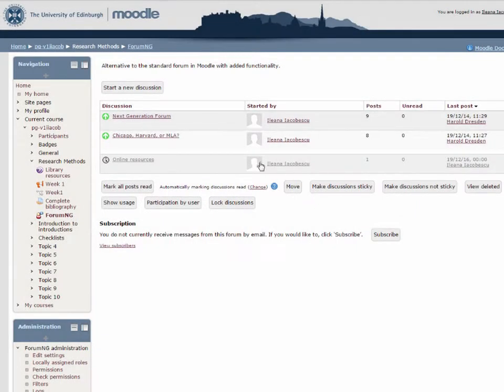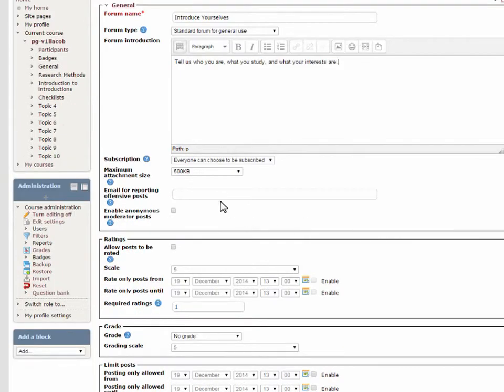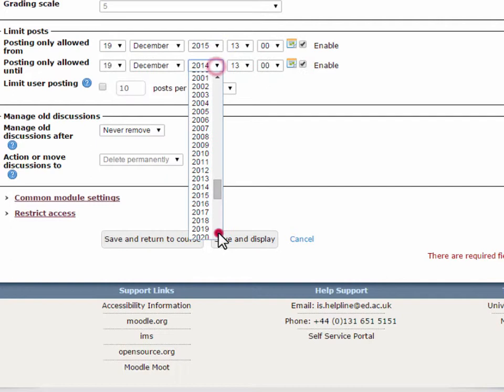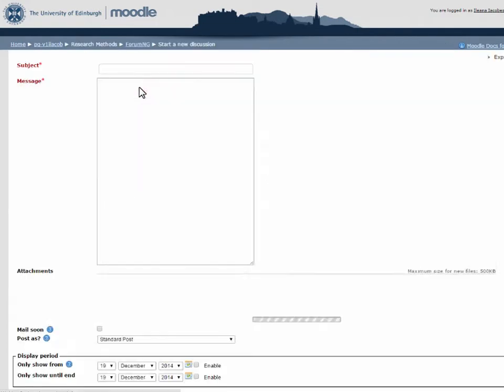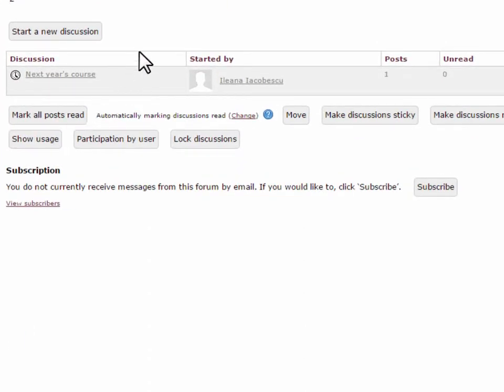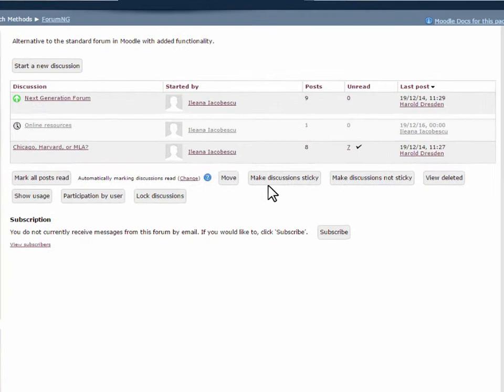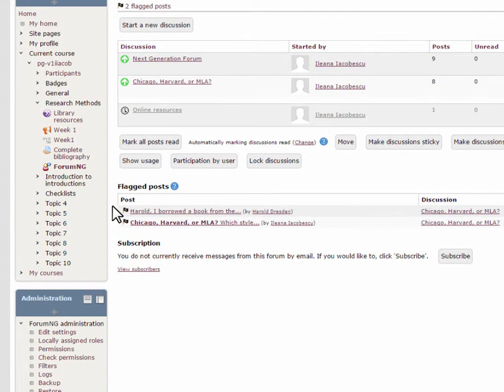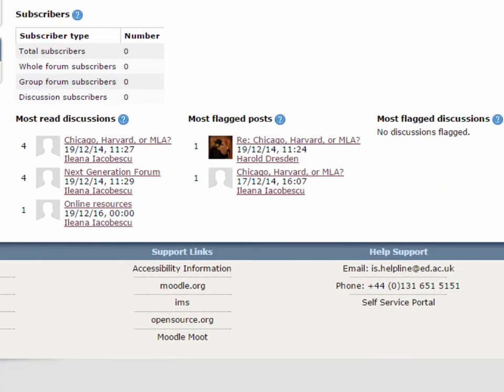Moodle ForumNG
0:00 Overview of ForumNG
0:29 How to add a ForumNG activity
0:45 Settings
2:39 New post
3:25 Sticky discussions
4:25 Flagging posts
4:59 User participation stats